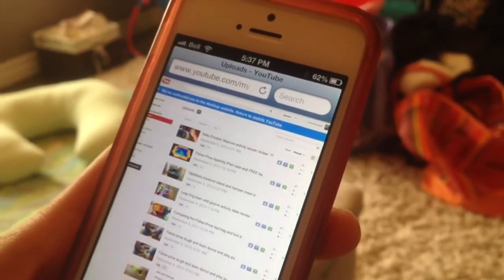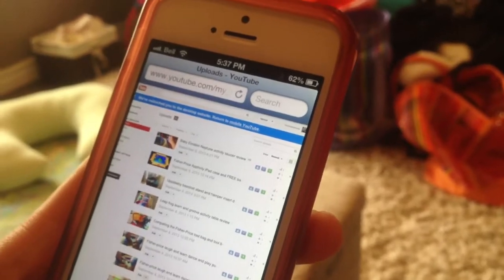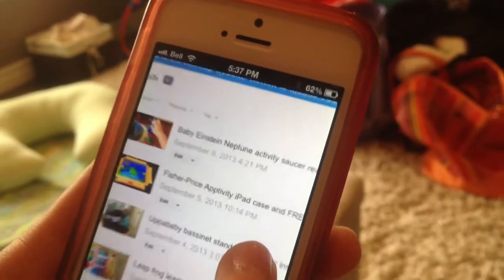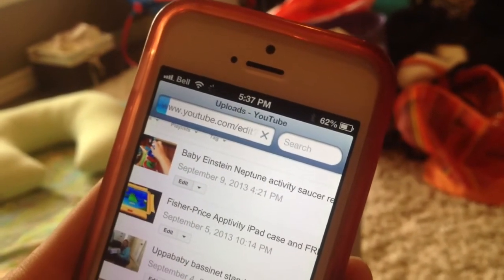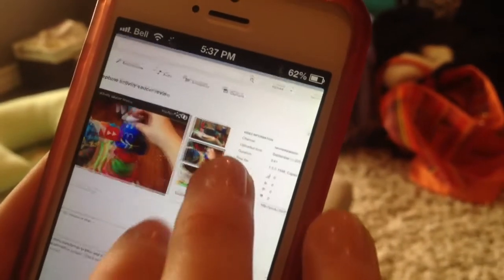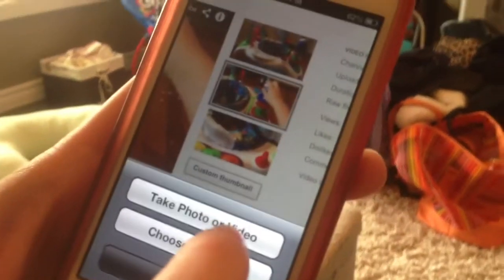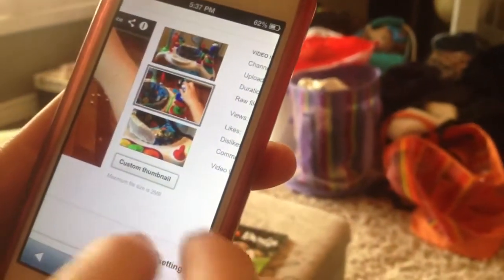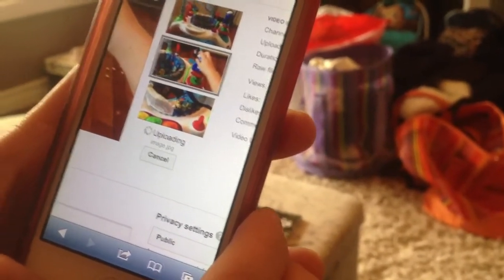Add a custom thumbnail for youtube uploads on your phone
Adding custom thumbnails seems like a lot of work. But it doesn't have to be! Doing this simple step will definitely lead to more video views. Watch this video and learn how to do this within seconds on your iPhone!